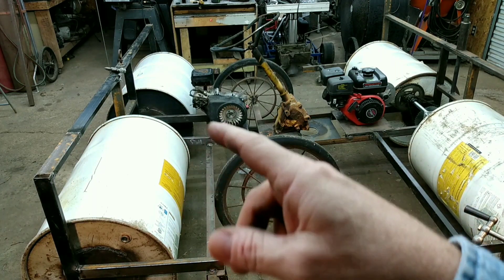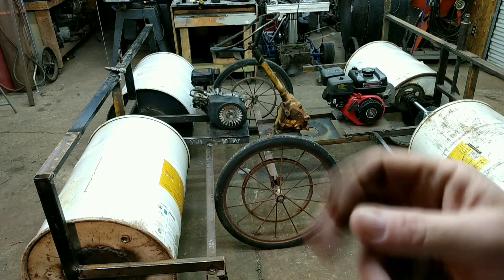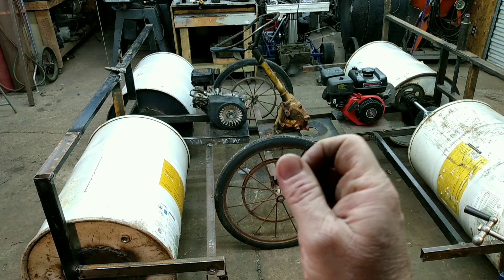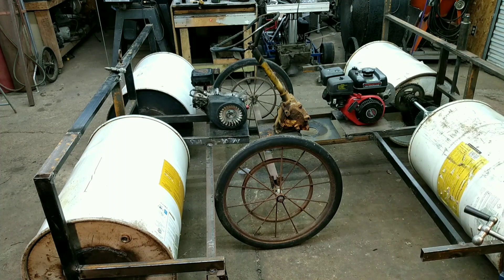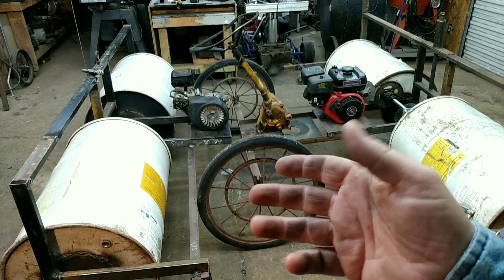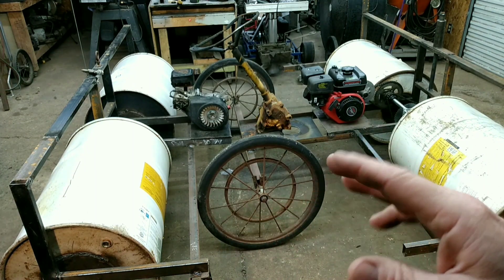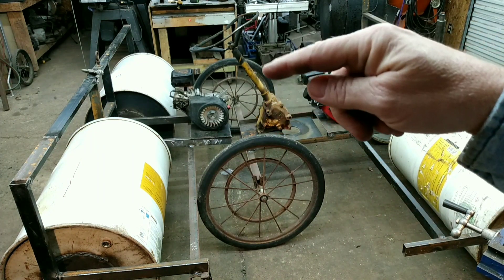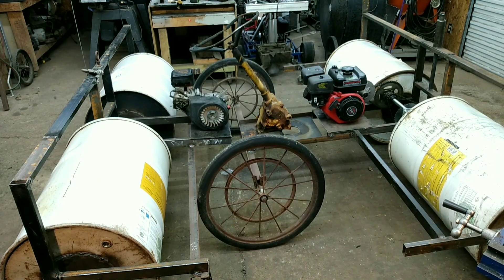building a 4 wheel drive amphibious ATV,solar eclipse